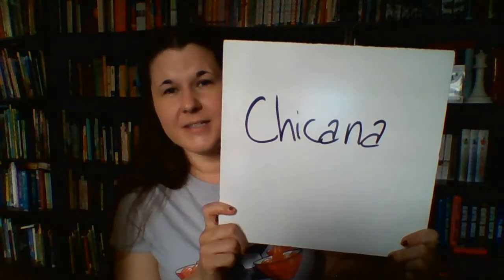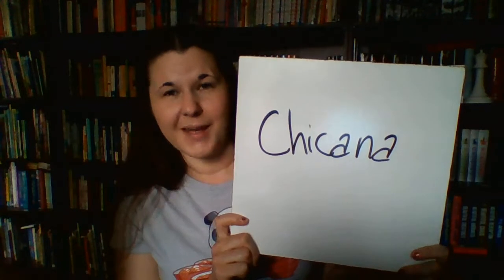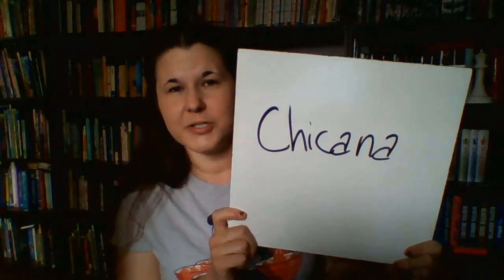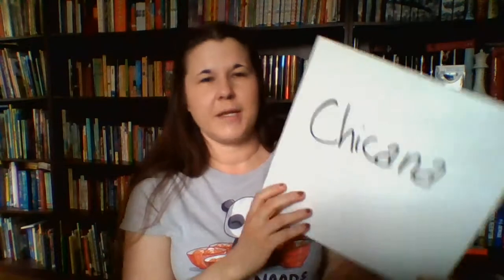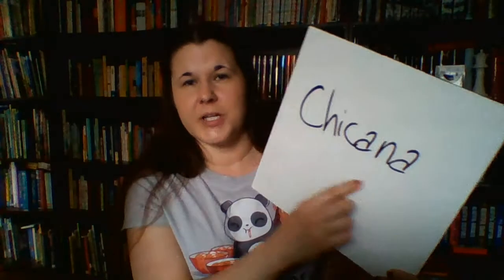Lecture #7 Sandra Cisneros and Coming-of-Age as an American Latinx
Here is the link to the other video I mentioned that I want you to watch as well